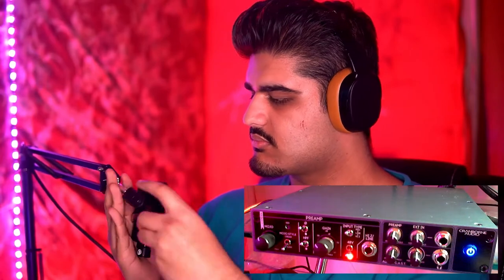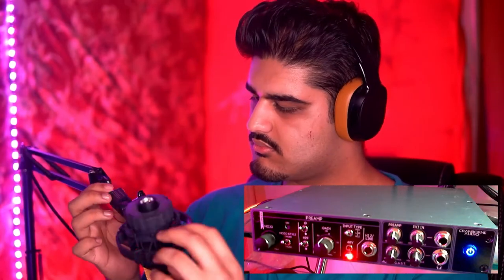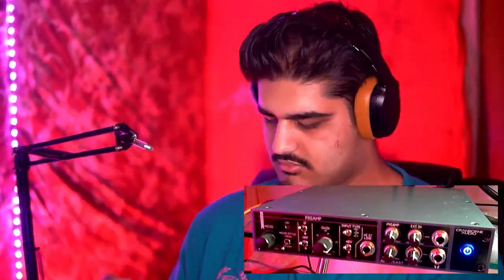Cranborne Audio Camden EC1 Preamp Demonstration w/ TLM103, SM7B, RE20, AKG C414 XLII & TLM102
Like my voice? Hear a lot more of it by hanging out with me live over
-- Hang out with me live over at:

Hey all, today I will be demonstrating the Cranborne Audio EC1 Microphone preamp from a voice over, voice actor and streamers perspective, I have demonstrated these following microphones: Neumann TLM 103, Neumann TLM 102, AKG C414 XLII, Berhinger XM8500, Shure SM7B and Electrovoice RE20. The main focus on this demonstration is the "Mojo" with testing out both the cream and thump to their fullest on every one of these microphones.

00:00 Neumann TLM 103
03:10 Neumann TLM 102
05:30 AKG C414 XLII
07:45 Berhinger XM8500
10:10 Shure SM7B
13:00 Electrovoice RE20